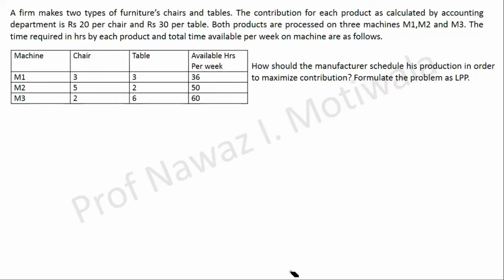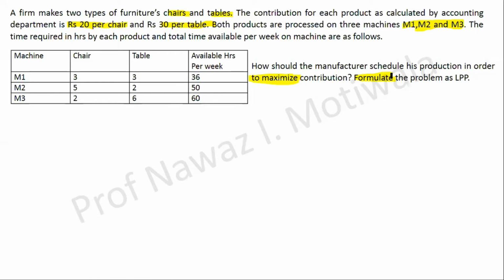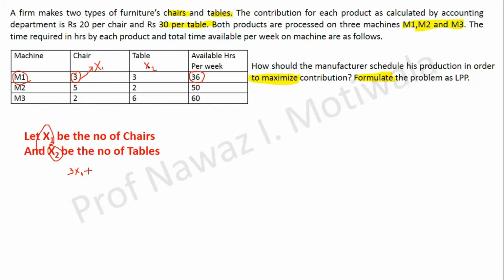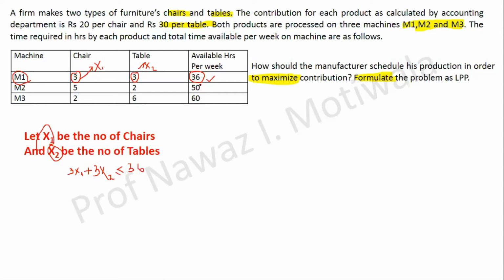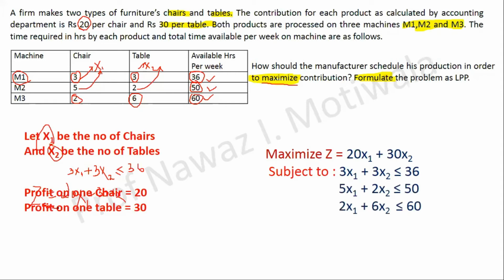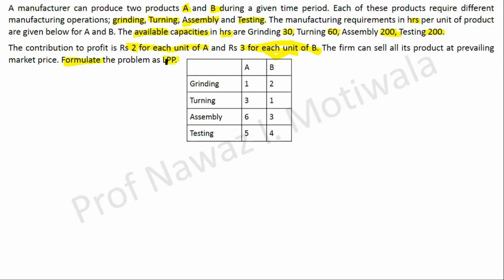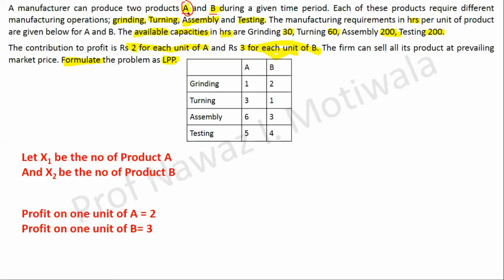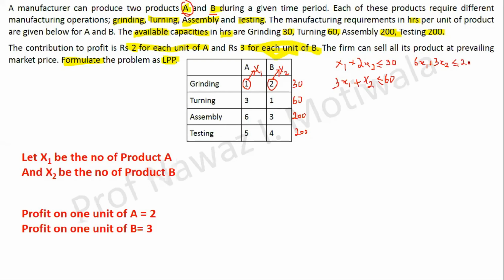Operation Research -LPP- Formulation -Part 2 - Lecture 40B conducted at KTC - Panvel